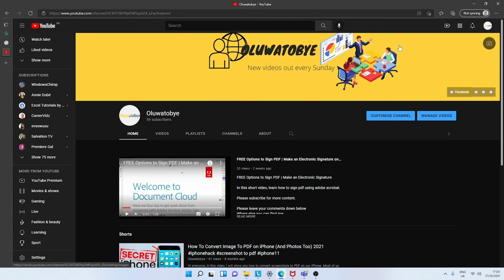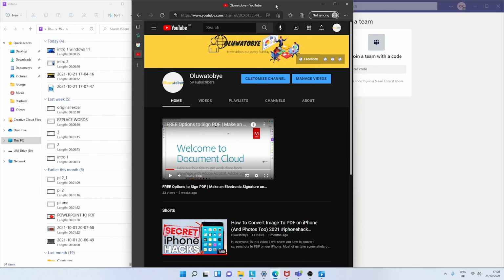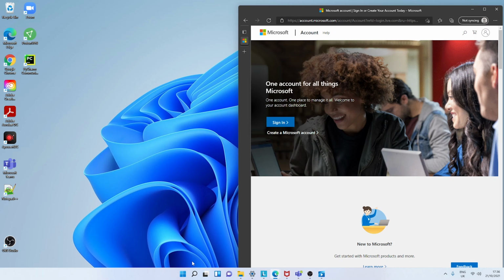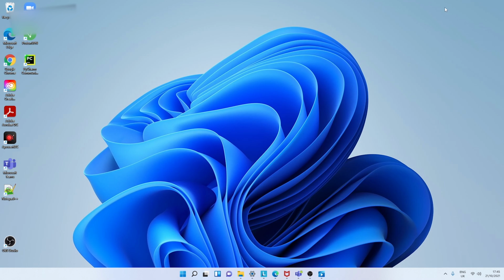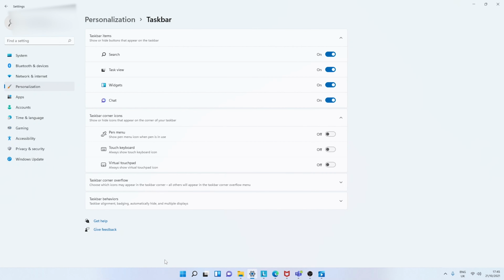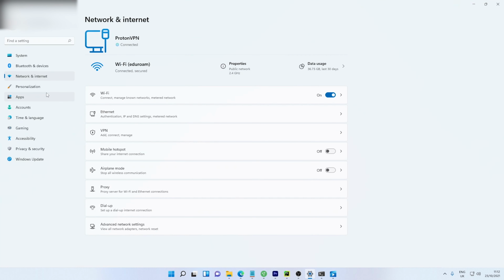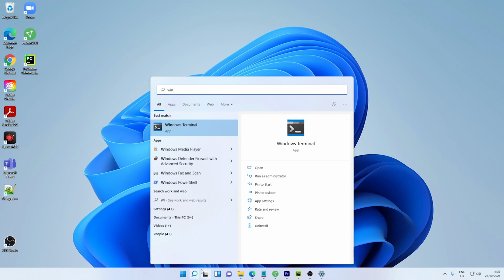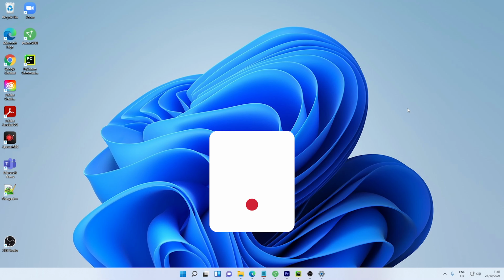5 awesome new windows top features you should use Microsoft Windows11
5 awesome  new windows  top features you should use

In this video, you will see 5 Awesome  New top features you should use when you upgrade to Windows 11.